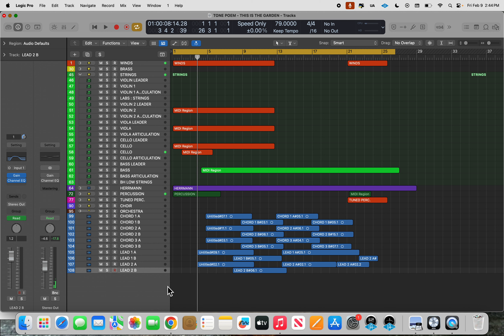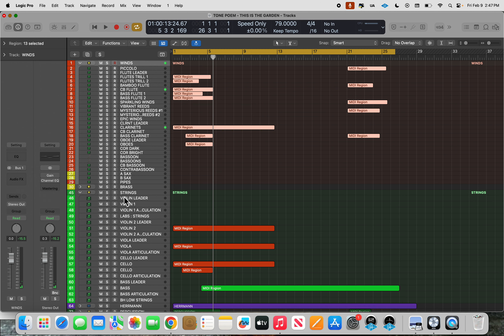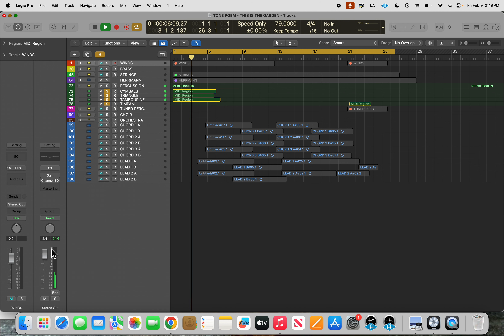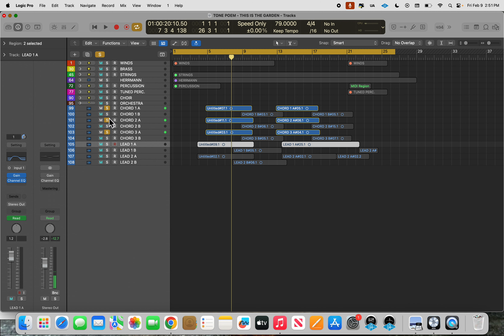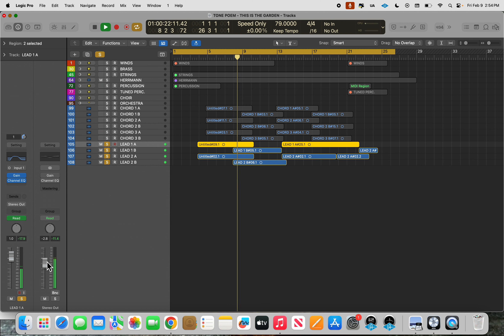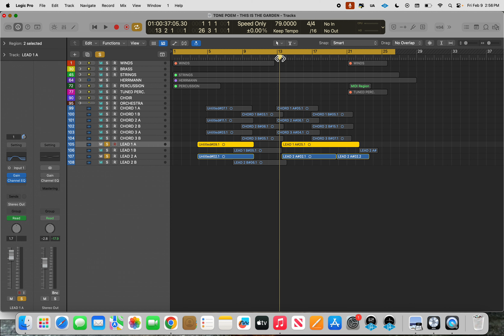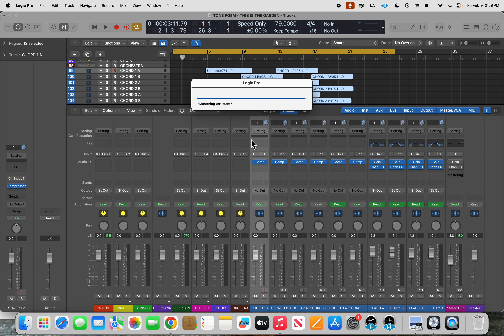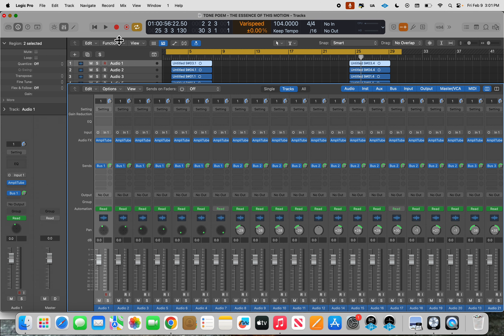RECORDING SESSION BREAKDOWN - TONE POEM - THIS IS THE GARDEN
This is a breakdown by special request of the Tone Poem - This Is The Garden. I hope it's of interest to those of you who have an interest in such things.